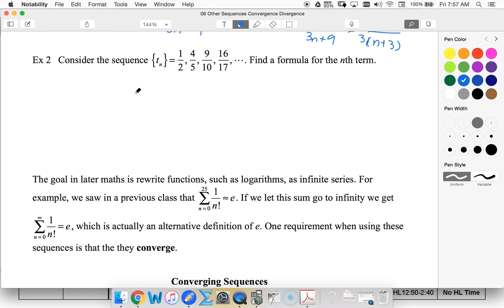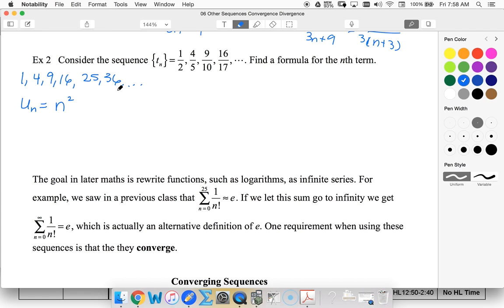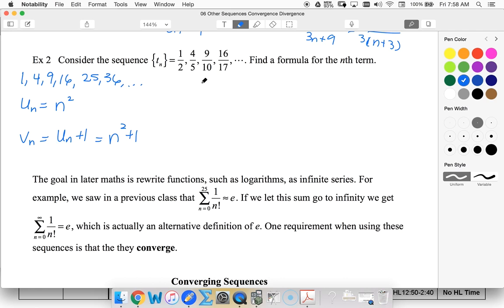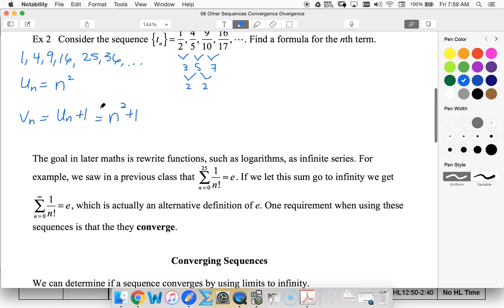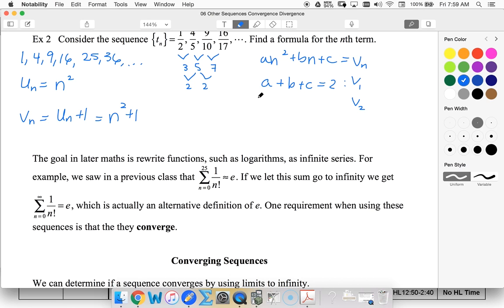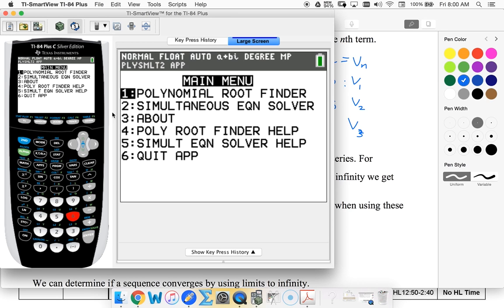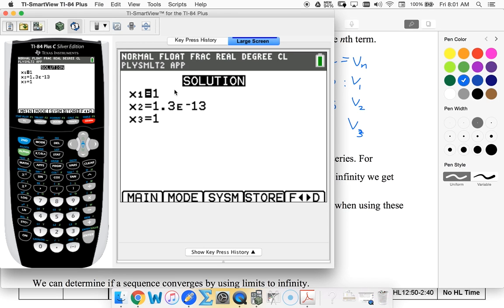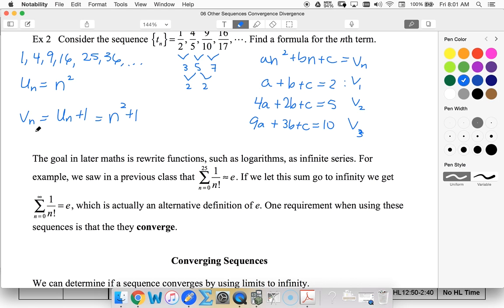05.06 Ex 2 Fraction sequence with quadratic formulae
Also shows how to solve a 3x3 system using PolySmlt with your TI-84